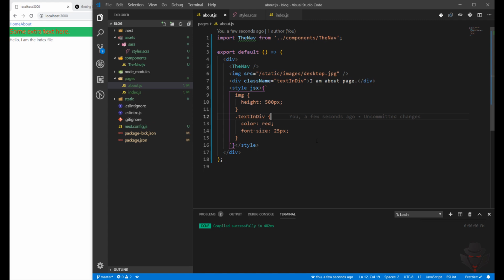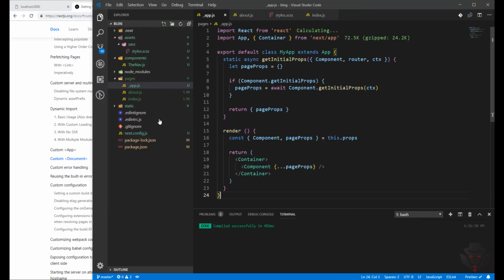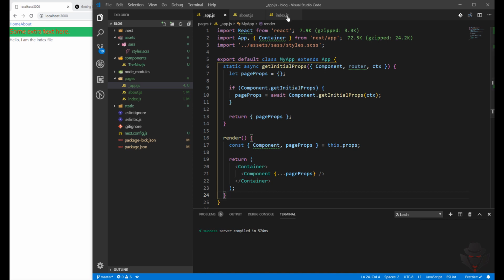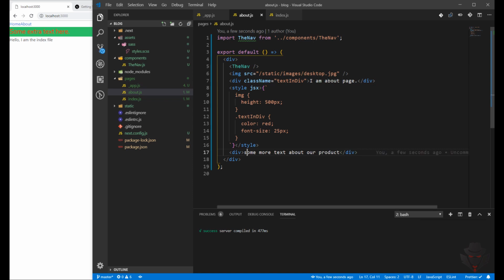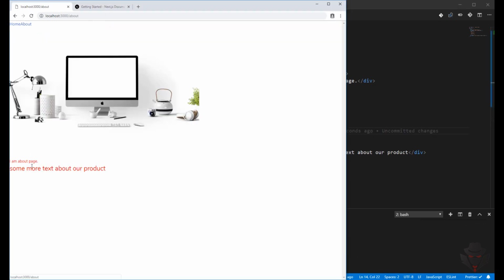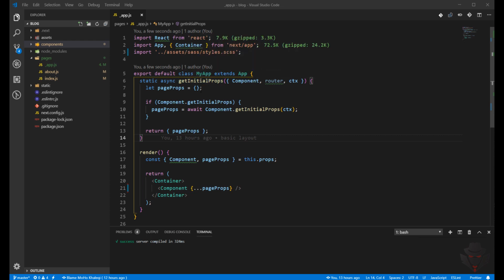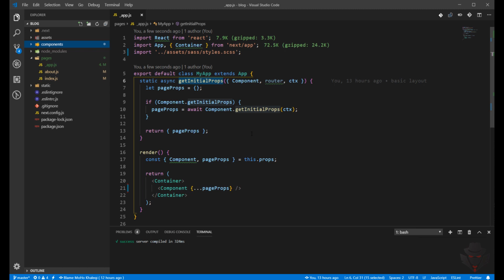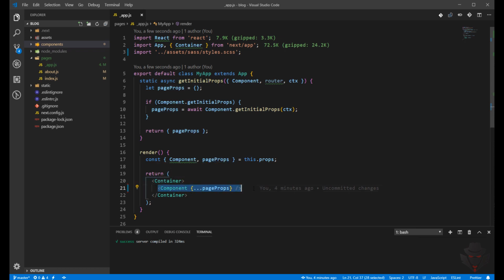12 Nextjs app.js file